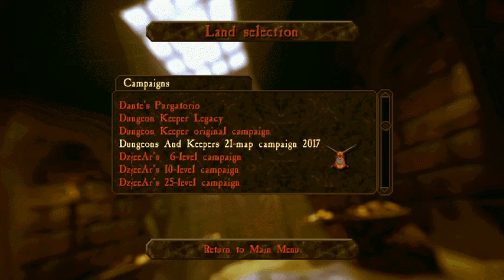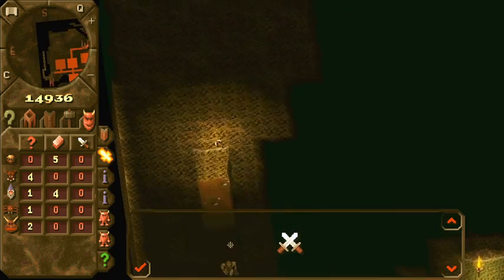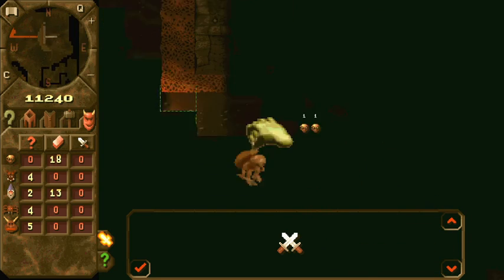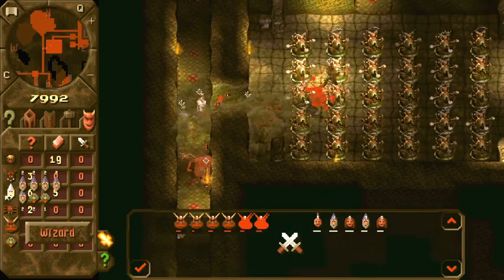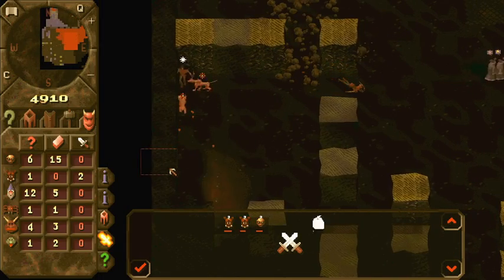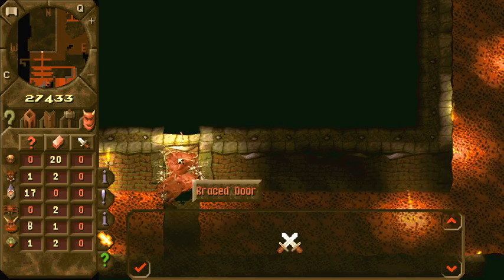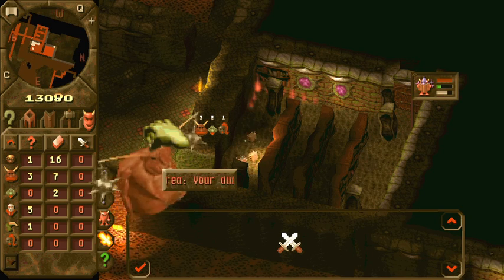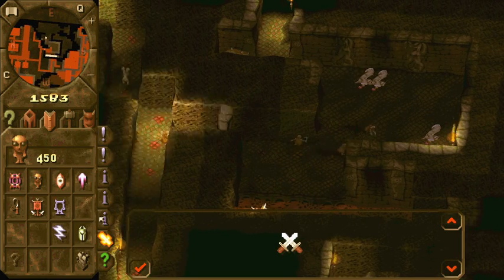Dungeon Keeper Dungeons and Keepers Custom Campaign 01 - Bash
Dungeon Keeper KeeperFX custom campaigns/maps.

The flagship campaign by Kix features 21 levels and 2 bonus levels with a lot of variety in terms of what's on offer. It is likely for experienced players and some of the levels are pretty challenging.
Generally the campaign has a lot of 'secret areas' - places on the map that you can go to optionally to get a reward, which could be a spellbook/mystery box etc.
The campaign also has a fair few possession-based maps which may not be everyones cup of tea.
Overall it's a good campaign and worth a play!